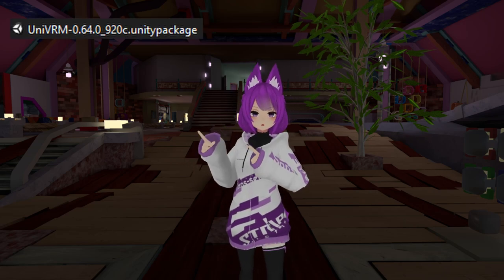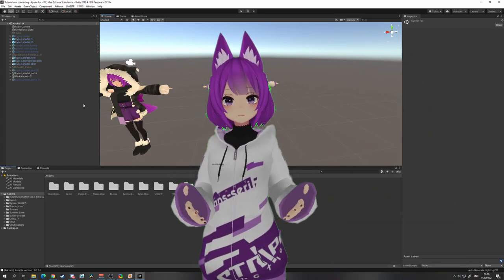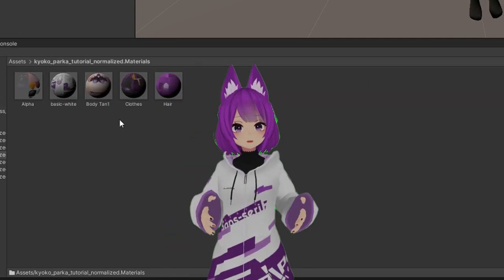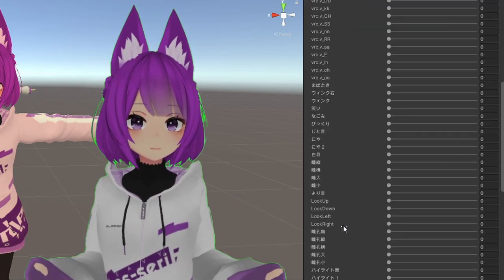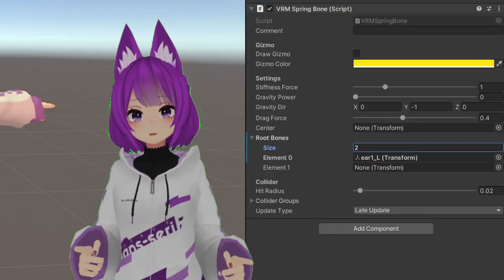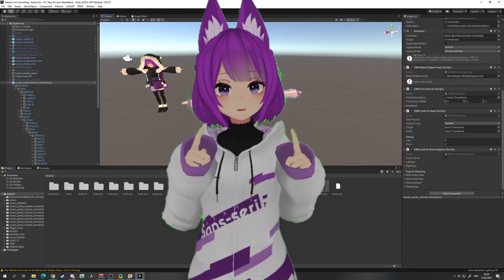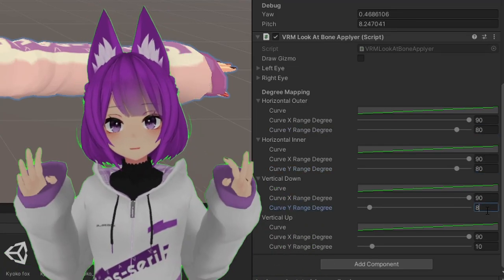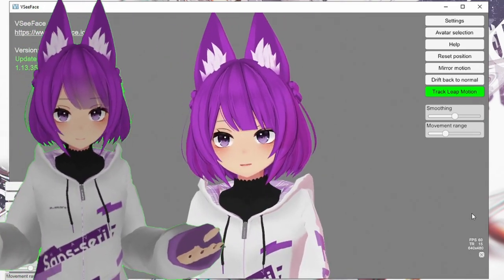How to convert your avatar into VRM format for VTubers! (2021)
An updated tutorial on how to convert your avatar into the VRM format with Unity! My previous tutorial on this was overwhelmingly popular, however it's kinda outdated now. This video is an update to that one, and hopefully not going to keep dragging things out ;)

Key points:
0:00 Introduction
0:27 Moderate Unity experience needed
1:09 What you'll need
1:41 Starting Unity and importing assets
2:27 Normalizing the avatar
3:27 Fixing the shaders
3:54 Setting Blendshapes
5:14 Applying Springbones
7:06 Springbone colliders
7:44 Setting up eyetracking
8:48 Final export
9:18 Testing the avatar
9:38 Afterword/video feedback
10:40 Ending